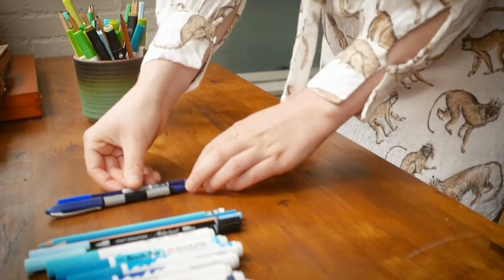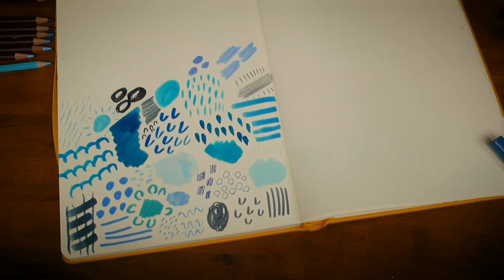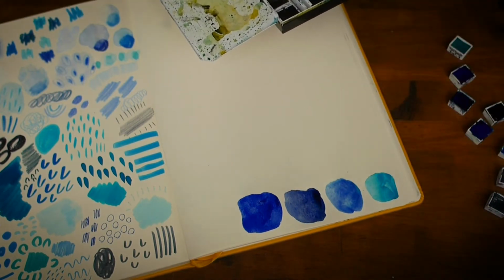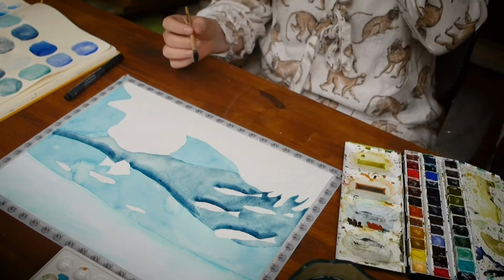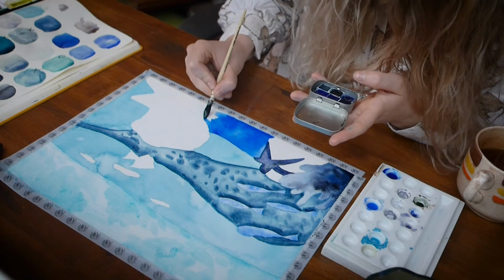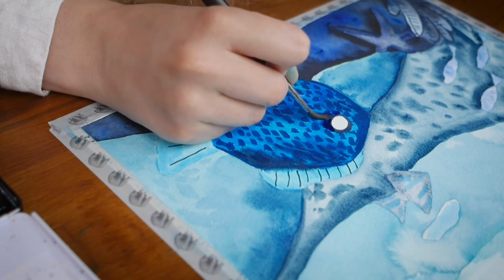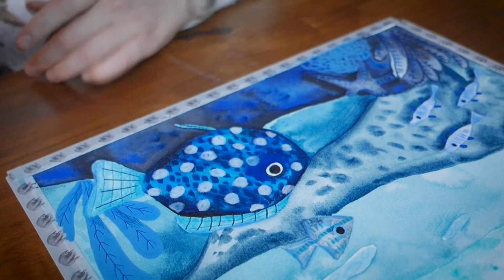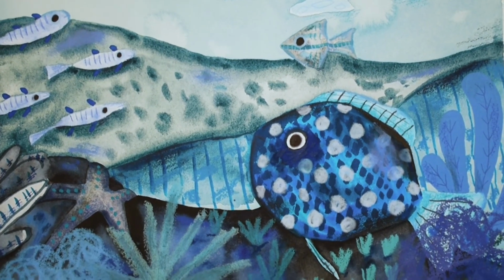Art Challenge: Creating with Only Blue Art Supplies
Join me as I take on the art challenge of creating a piece using only blue art supplies. Witness the creative possibilities and limitations that arise from this monochromatic palette. Discover the stunning artwork that emerges from this unique challenge! Instagram